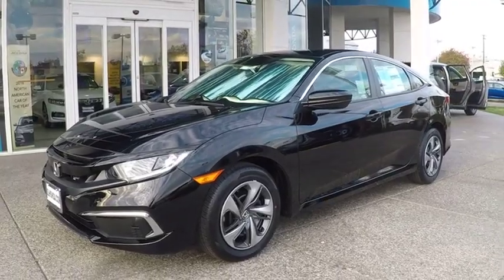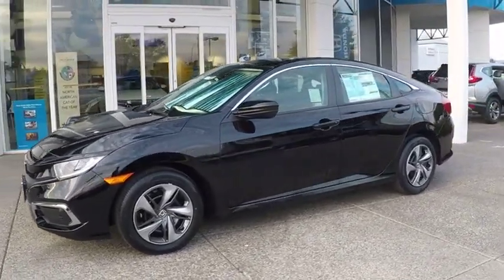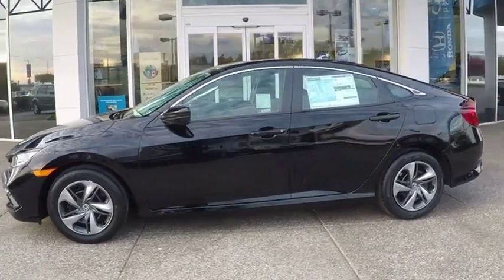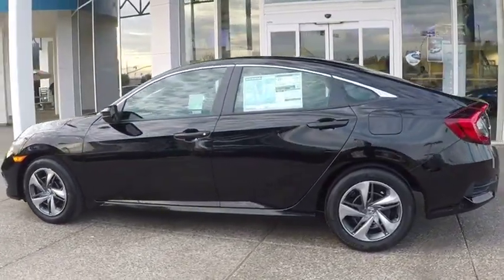2019 Honda Civic LX Sale Price Lease Bay Area Oakland Alameda Hayward Fremont San Leandro CA 43068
Crystal Black Pearl 2019 Honda Civic LX Sale Price Lease Bay Area Oakland Alameda Hayward Fremont San Leandro CA